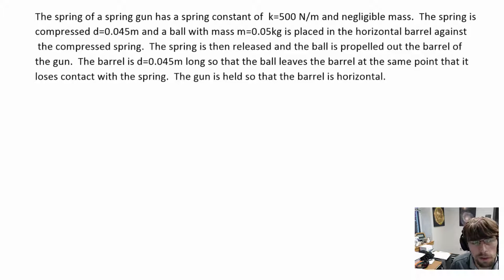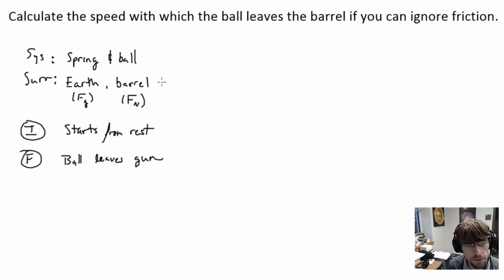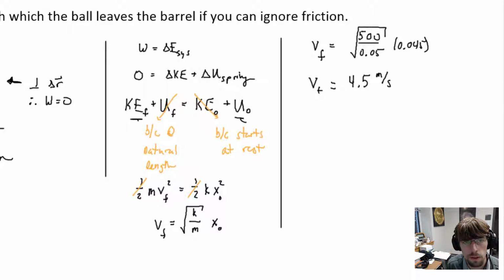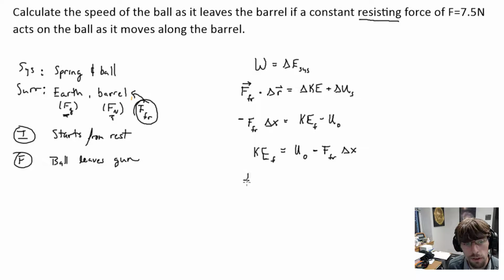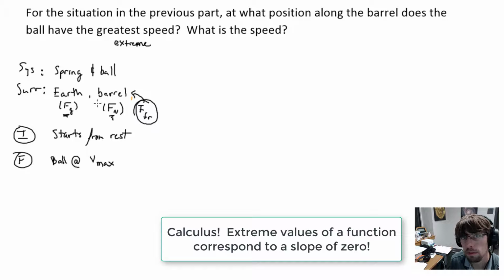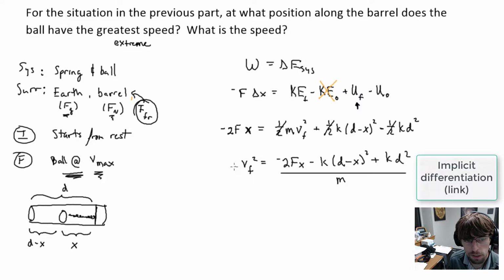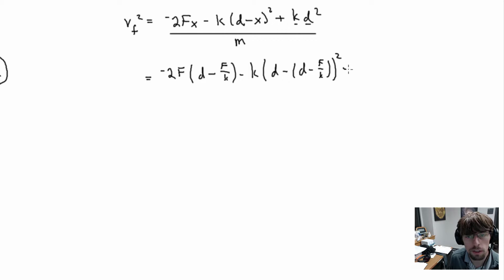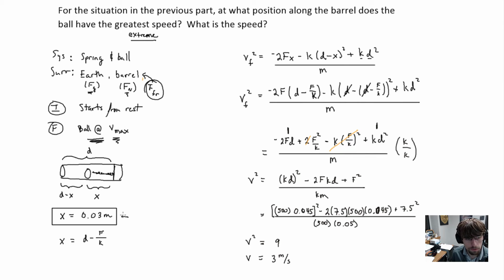Energy: spring gun example